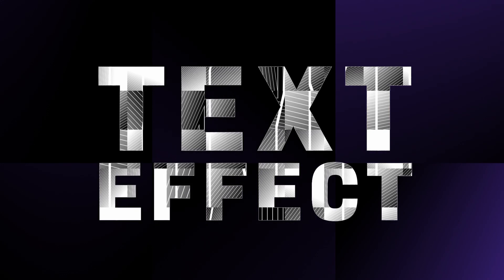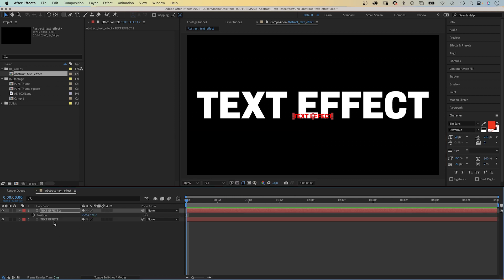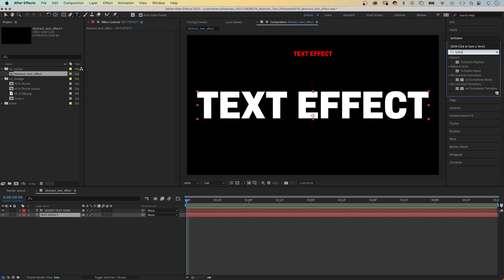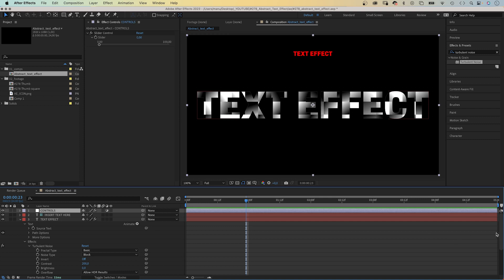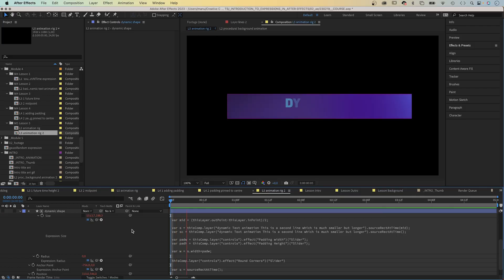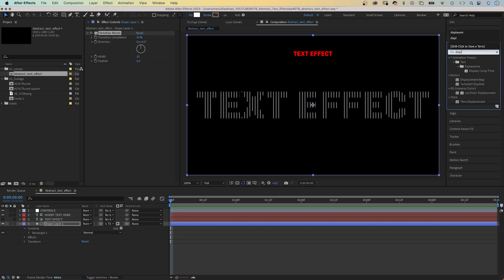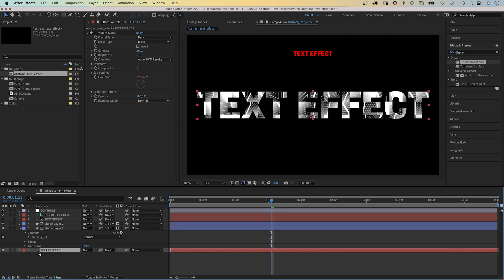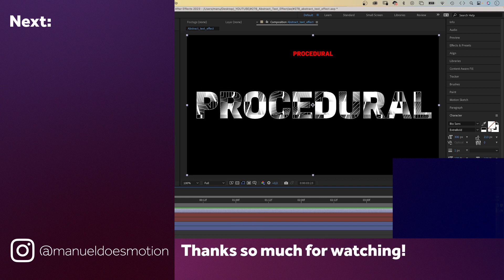Abstract Text Effect in After Effects | Tutorial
In this After Effects tutorial, I'll show you how to create this abstract text effect. We'll make sure it is easy to change the text and we'll control the speed of the animation with a Slider Control.

Content:
0:00 Intro
0:15 Creating a guide layer to change the text easily
1:36 Adding a texture
1:56 Controlling the speed of the animation with a Slider Control
3:16 Animating with expressions in After Effects
3:49 Creating animated patterns
6:02 Outro